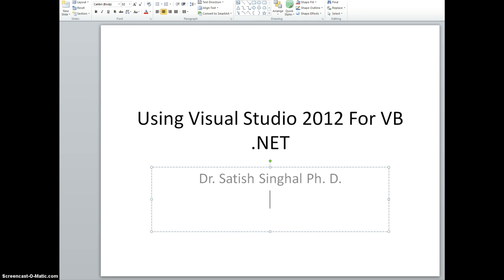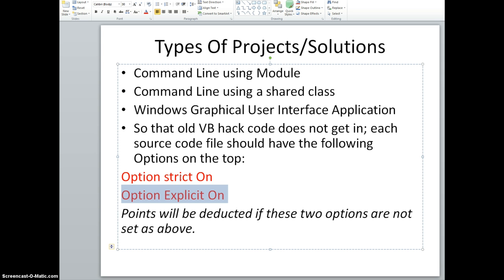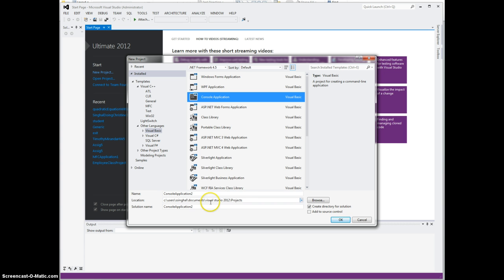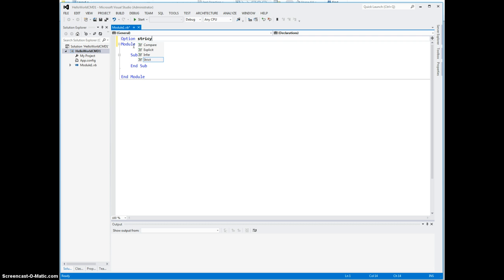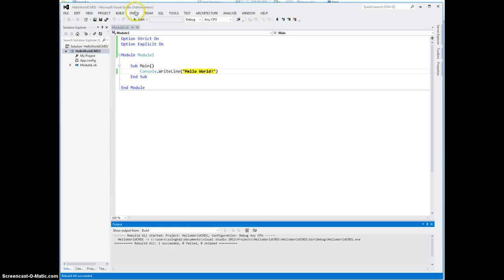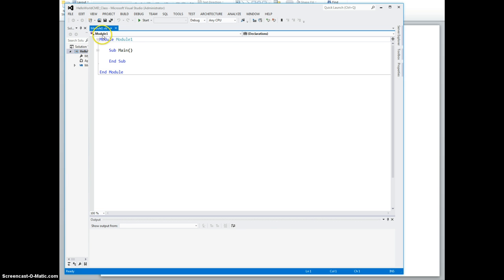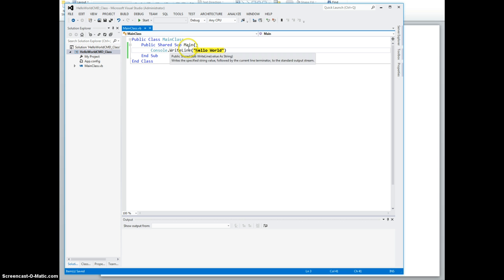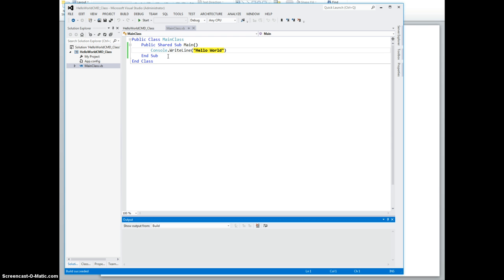Visual Basic .NET Command Line Projects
This video describes two methods of how to create command line projects in Visual Studio 2012 for Visual Basic .Net